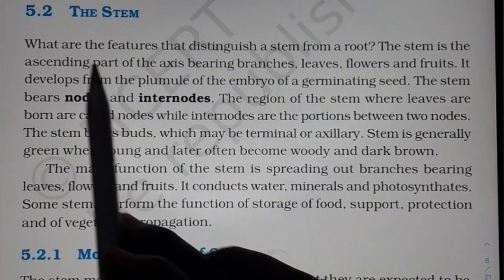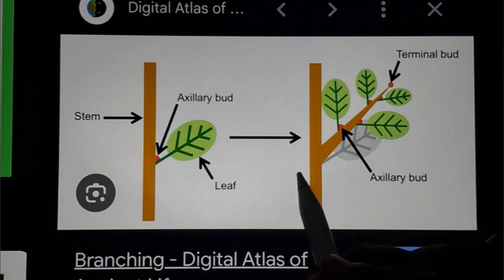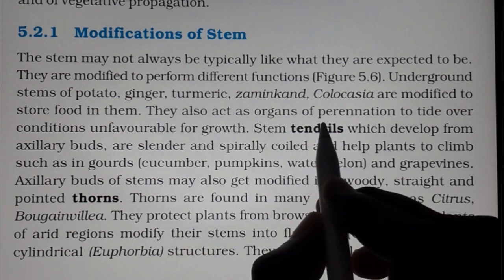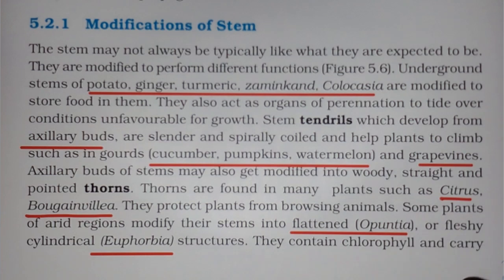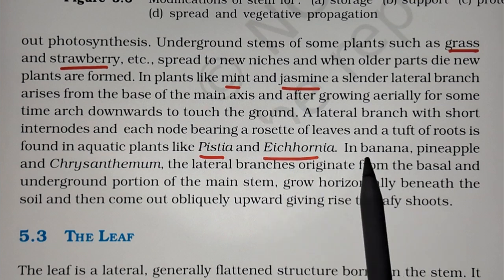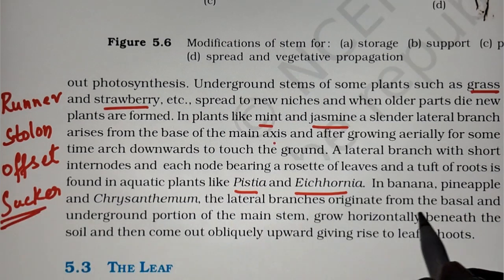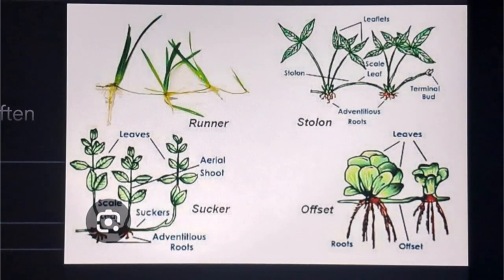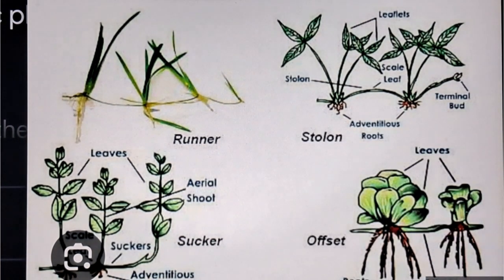Stem | Stem Modification || Morphology ofFlowering Plants